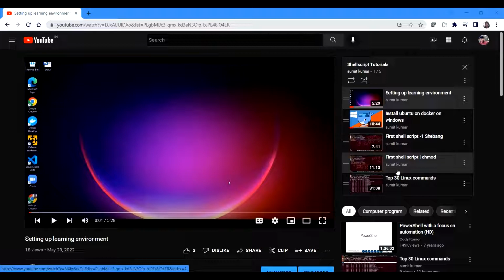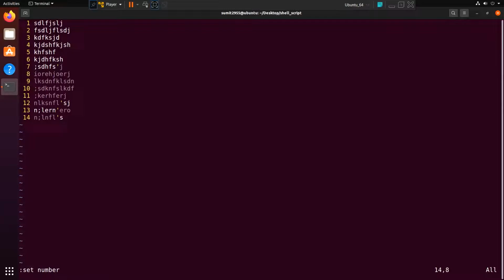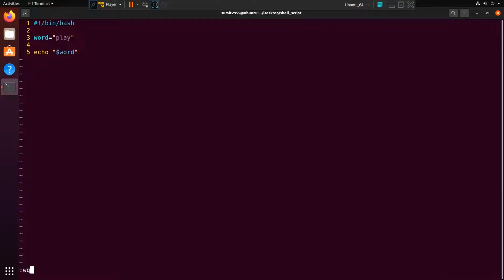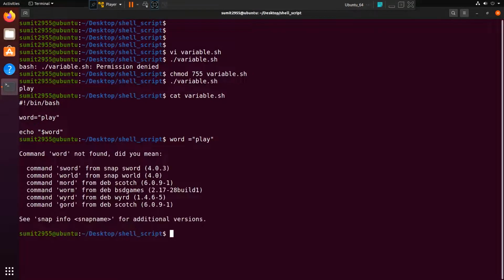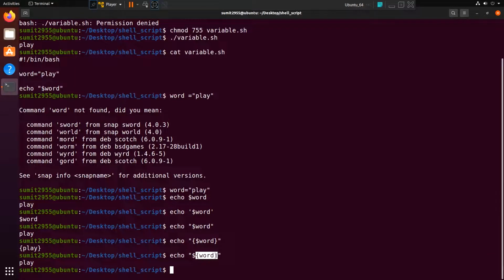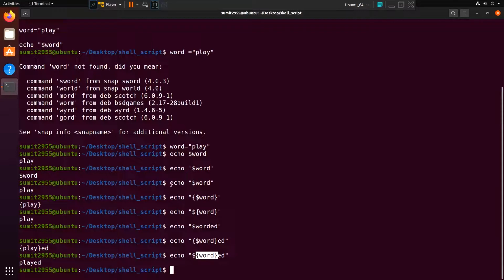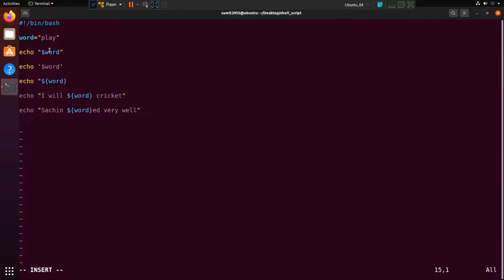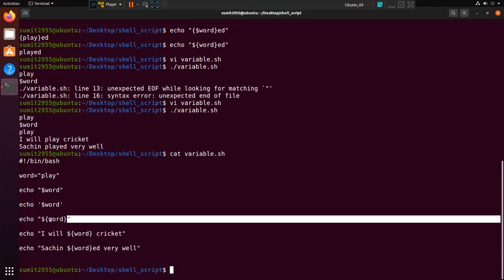Variable in Shell Script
#!/bin/bash
word="play"
echo "$word"
echo '$word'
echo "${word}"
echo "I will ${word} cricket"
echo "Sachin ${word}ed very well"